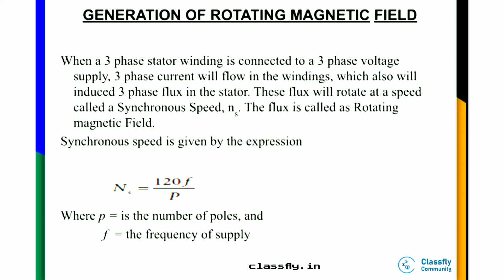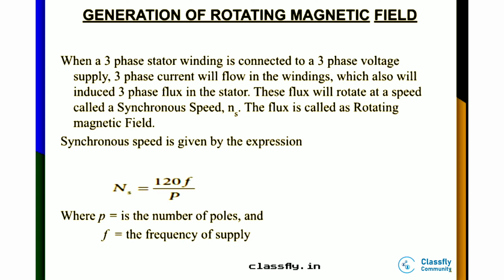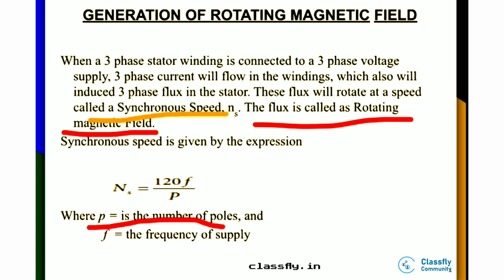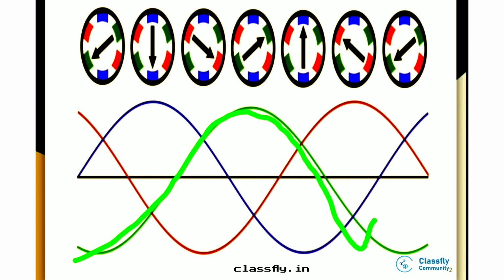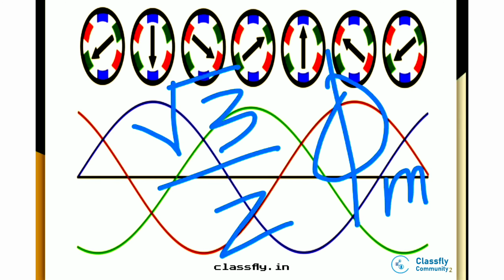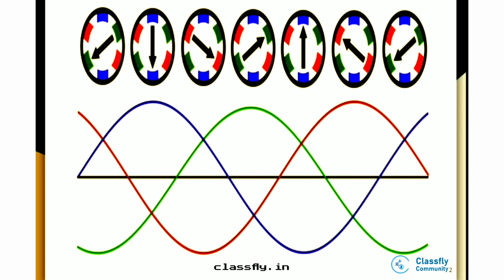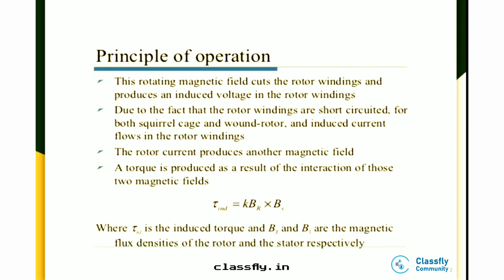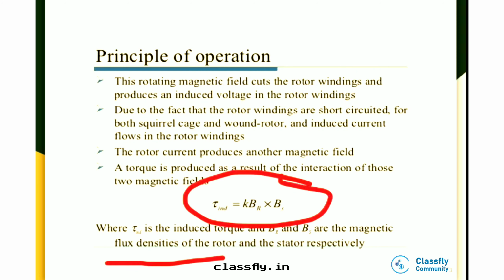Engg | VTU | Basic Electrical | Module 4 | Lecture 3 Generation of rotating magnetic field